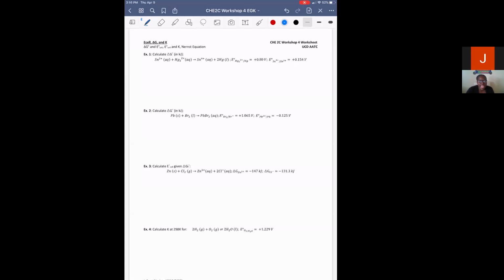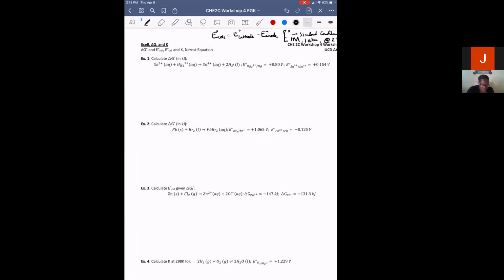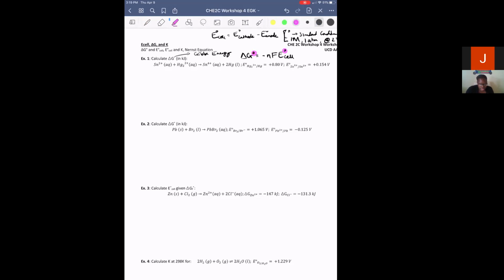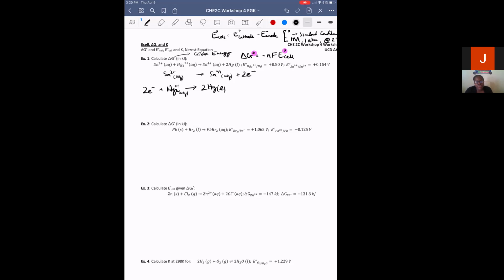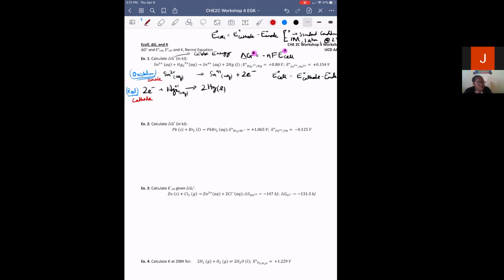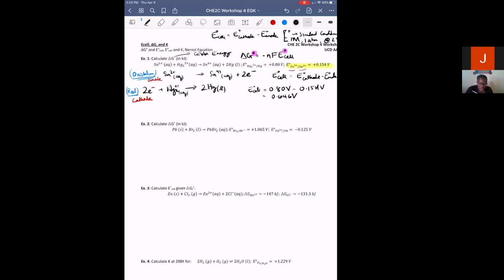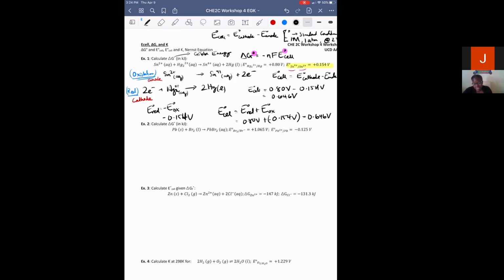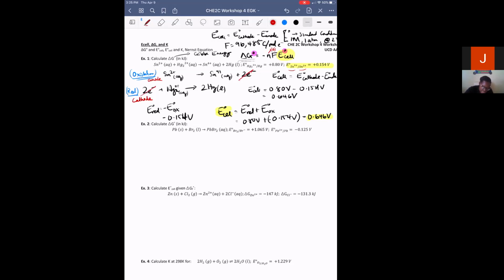Chem 2C Calculating Ecell, ΔG, and K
Ecell, ΔG, and K